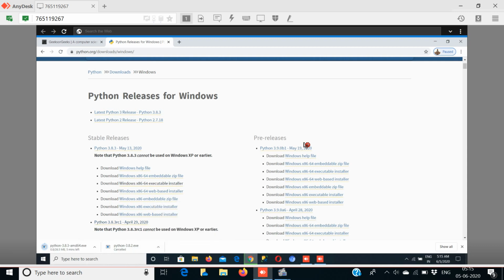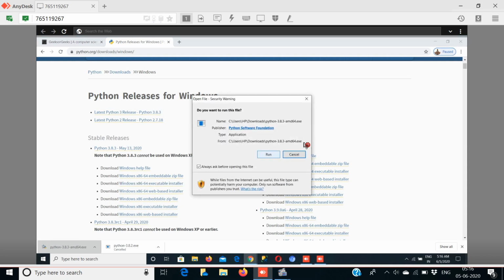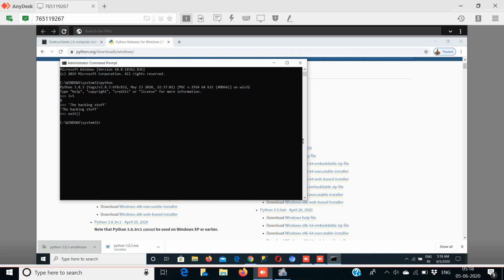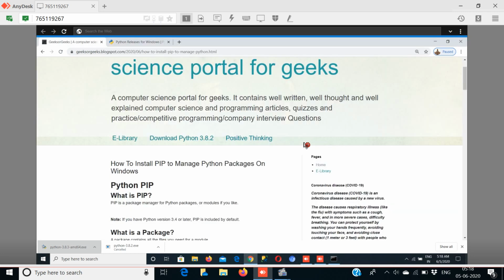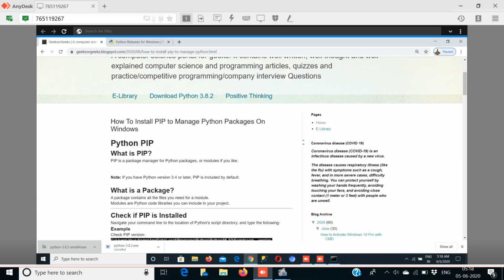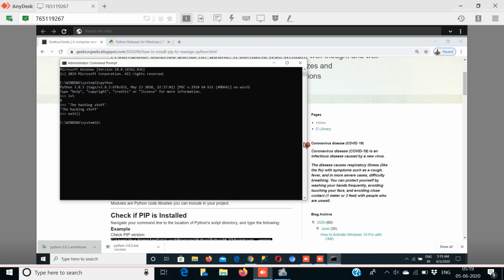How To Install PIP to Manage Python Packages On Windows and How to install python IDE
How To Install PIP to Manage Python Packages On Windows and How to install python IDE in one video

How To Install PIP to Manage Python Packages On Windows -